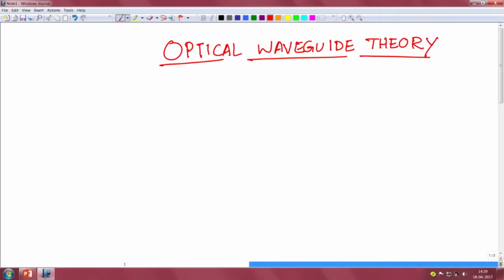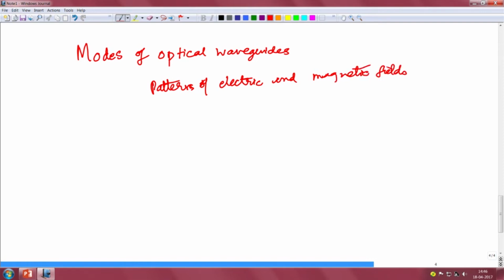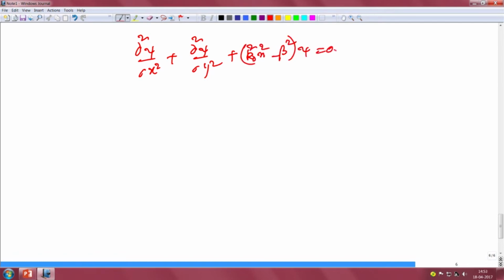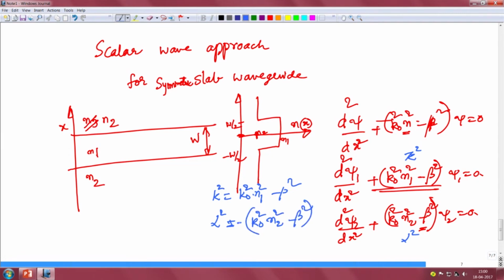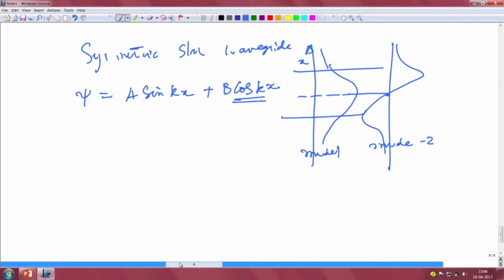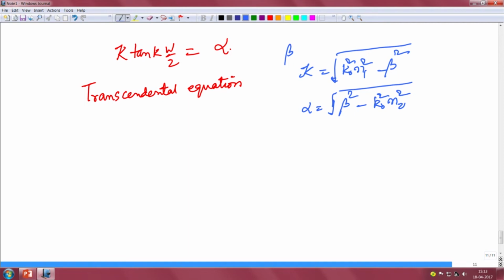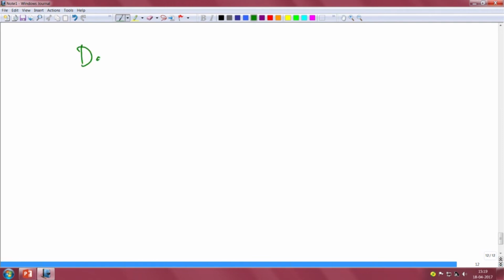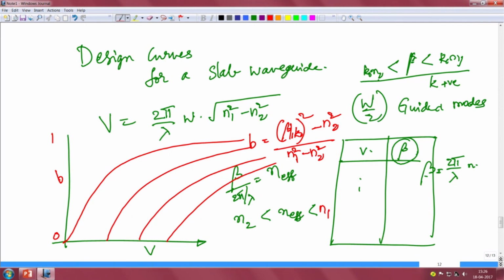Optical Waveguide Theory Symmetric Waveguides